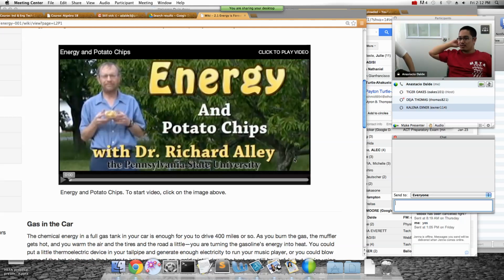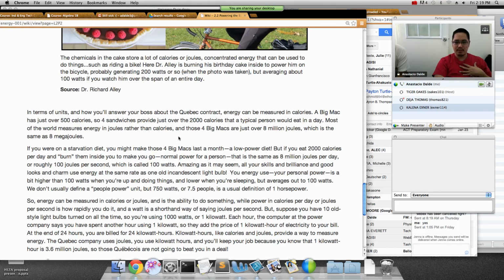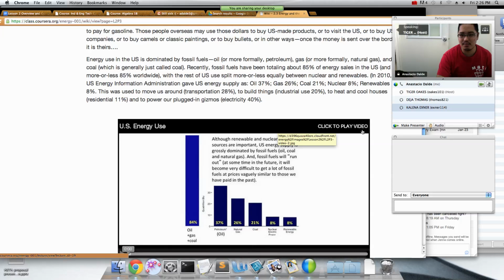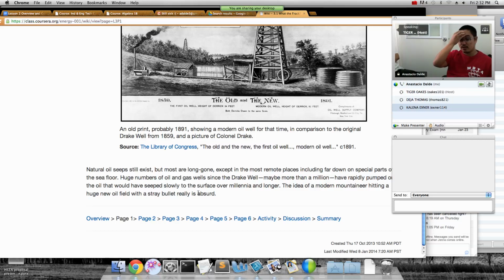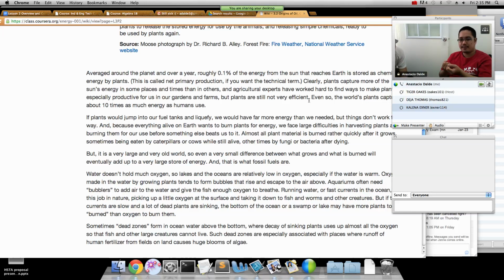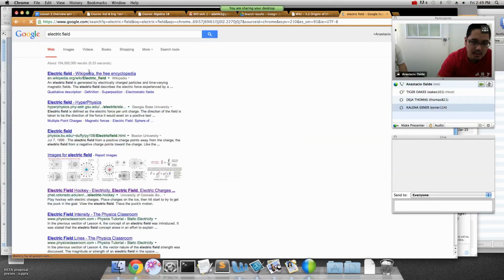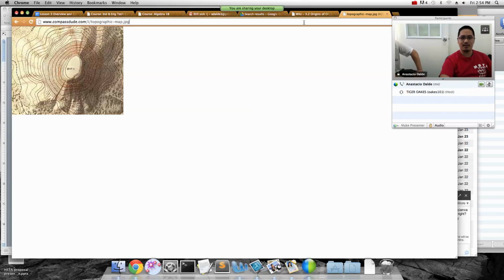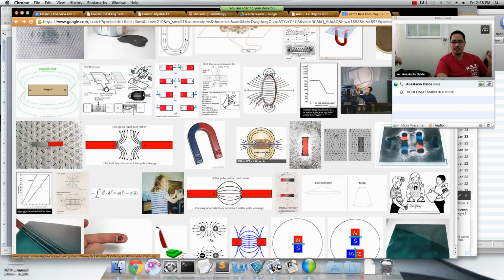2014 01 24 STEM 2